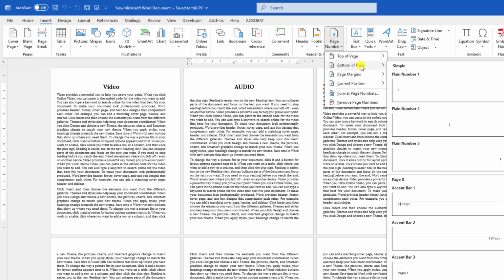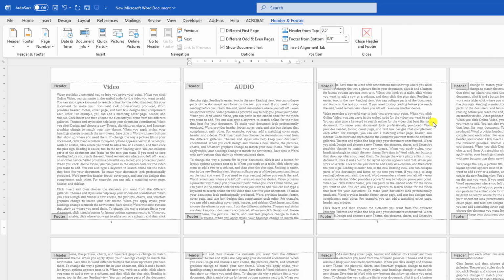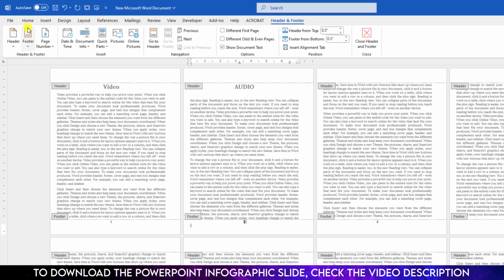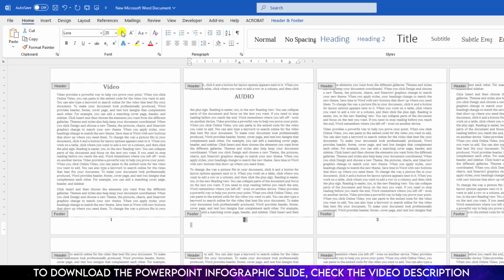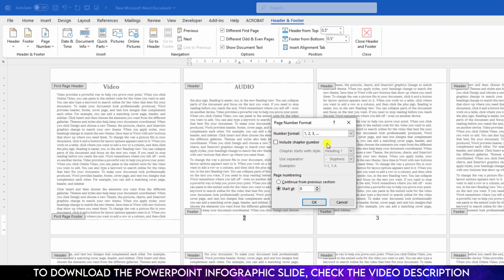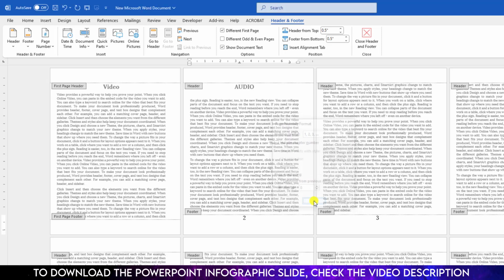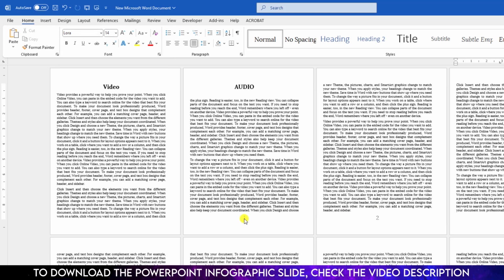How to Start Page Numbering from Page 2 in MS Word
In this video, you will learn how to start page numbers from page 2 in Microsoft Word. If you don't want to show the page number on the first page (like a cover page or title page), this trick will help you.